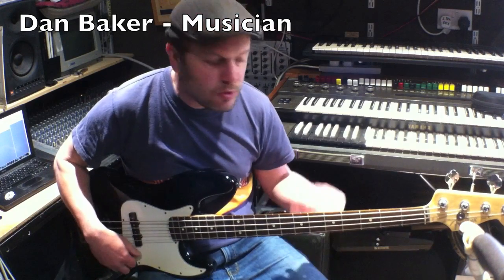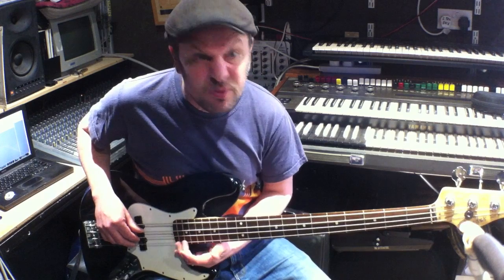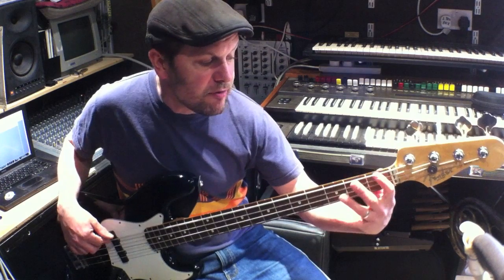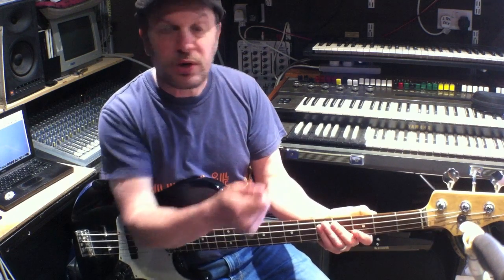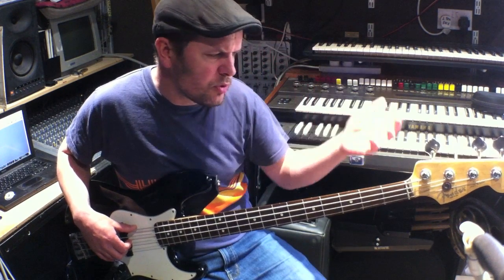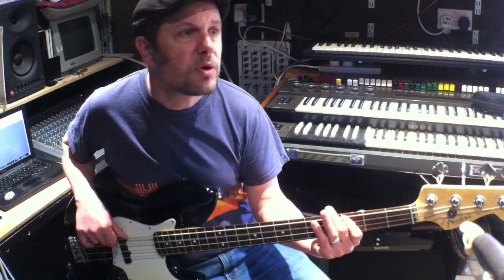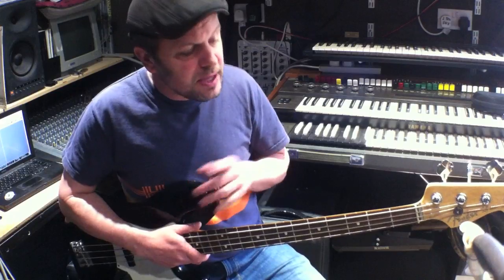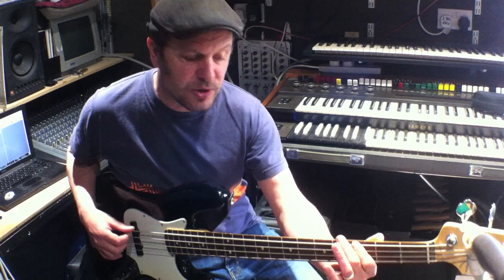Bass Guitar Lessons - Notes on the Bass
Get through any gig with knowledge of notes on the bass - you can read them off a chart, or have them dictated by another member of the band - experience the thrills and spills of playing tunes you've never heard, first time in front of an angry pub..!